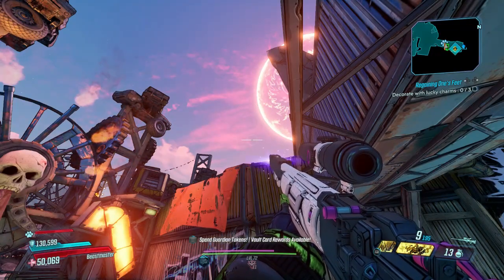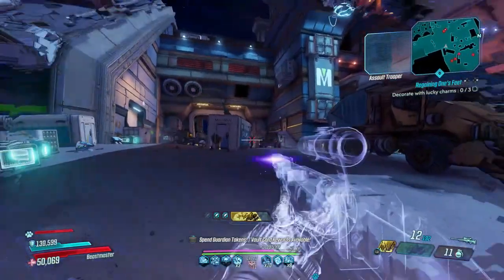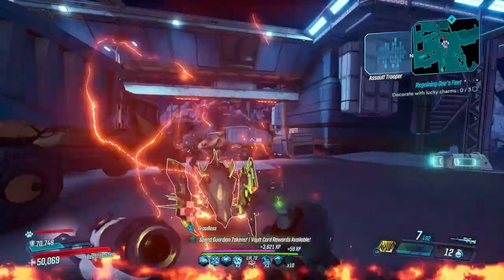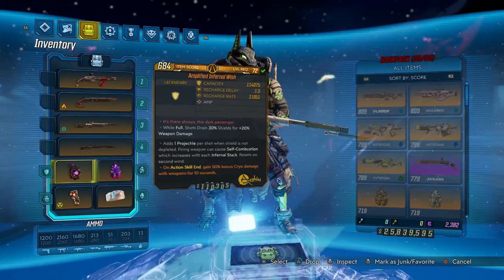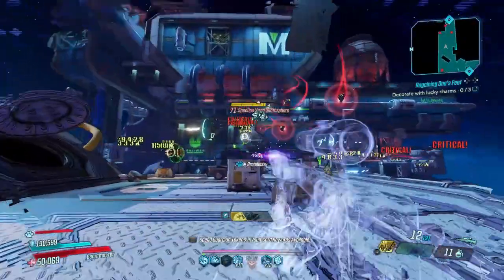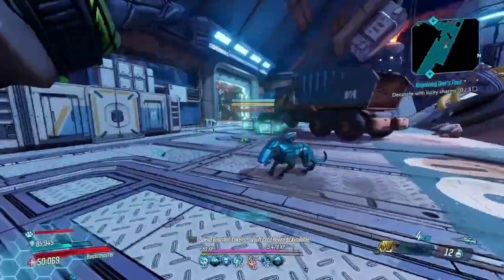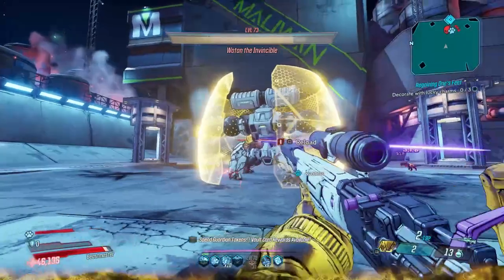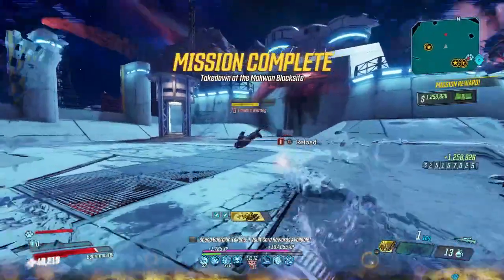This gun is a magic trick